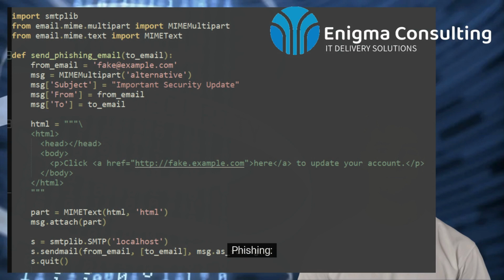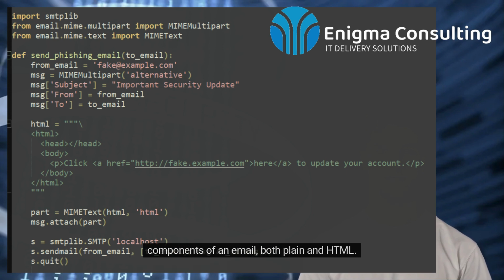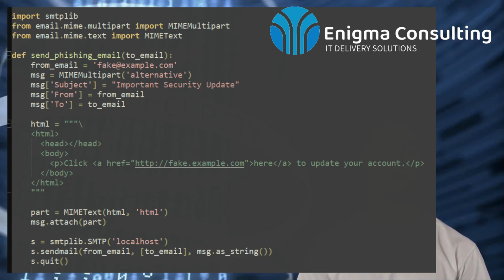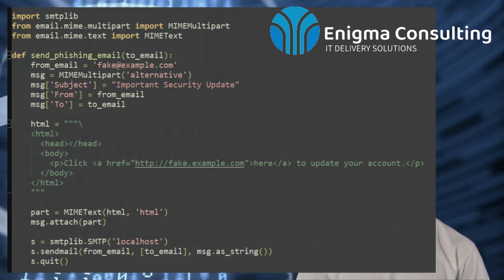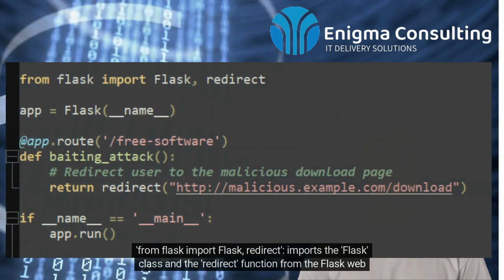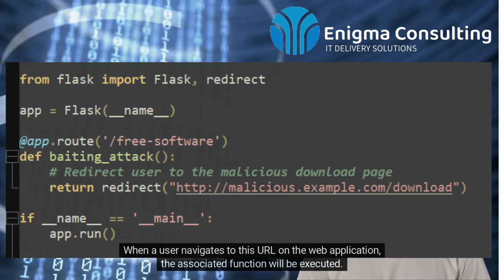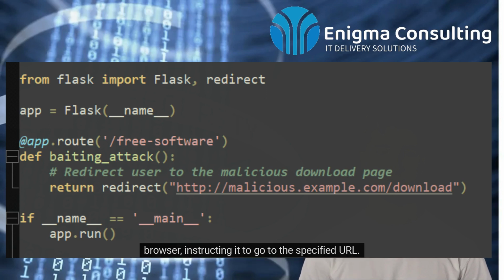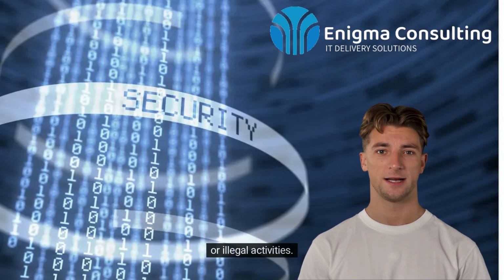114 - Ethical Hacking - Social Engineering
Discover the art of social engineering in this hands-on video guide. Learn about phishing, baiting, and other deceptive techniques that hackers use, and see how you can protect yourself and others. This video provides insights into the human side of cybersecurity, using Python to simulate these attacks.